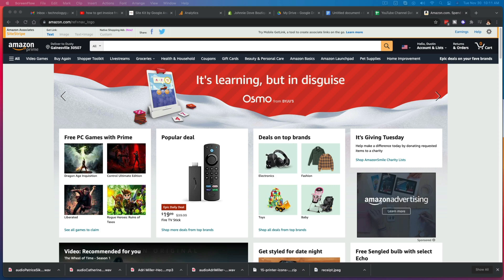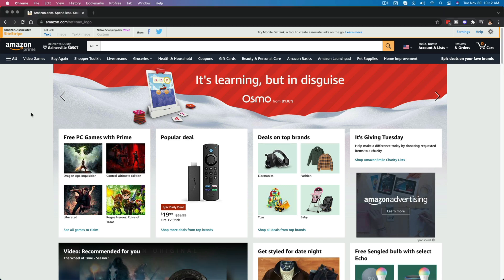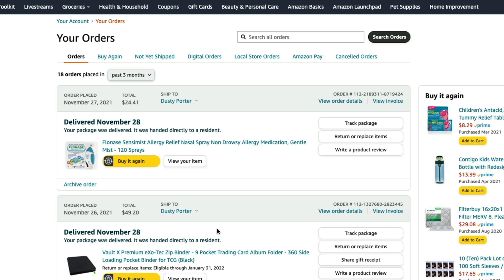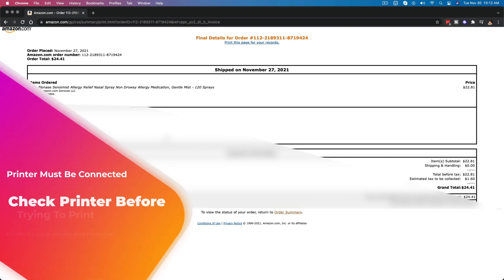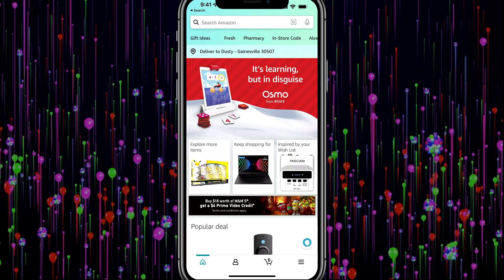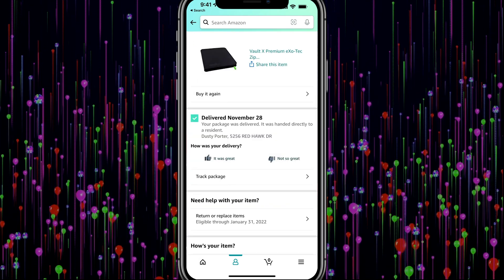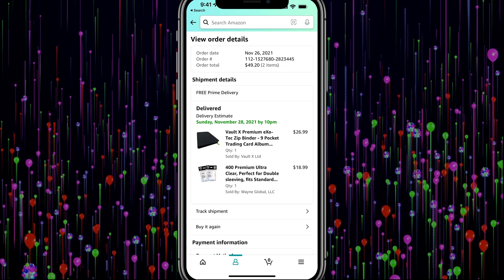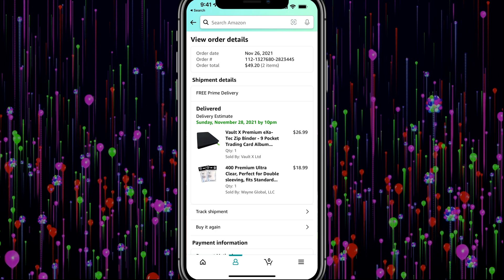How To Download and Print Amazon Receipt (Invoice)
In this video tutorial, I show you how to download and print an amazon receipt (Invoice) very quickly and easily. This allows you to keep up with your expenditures on Amazon and just stay more organized all together.

Start: 0:00
How To Download and Print Receipt (Invoice): 0:32
How to get order details on mobile: 1:42